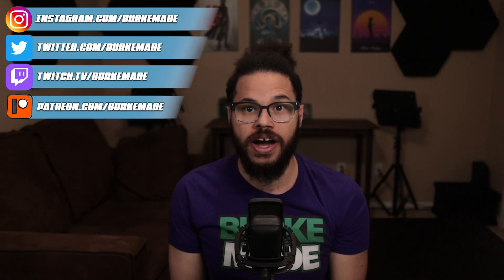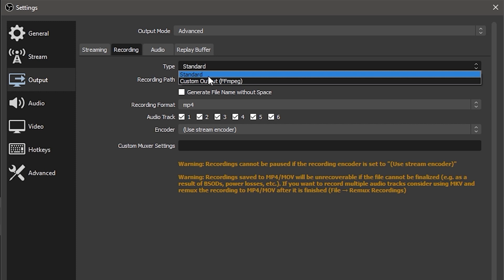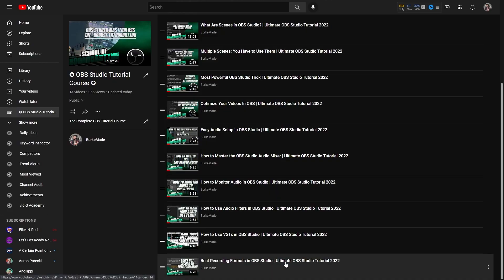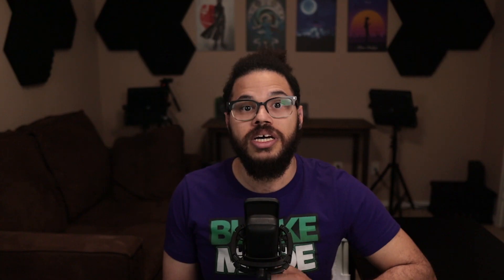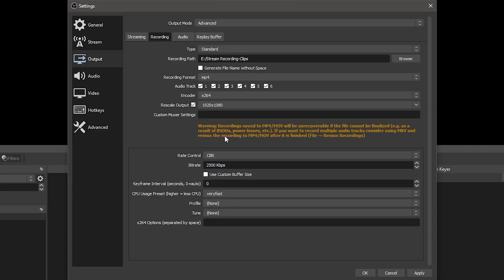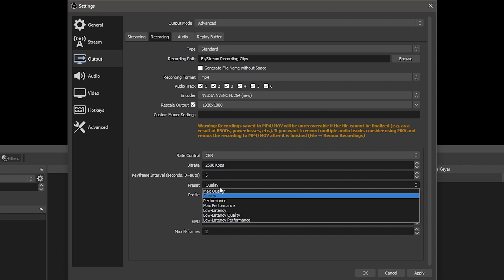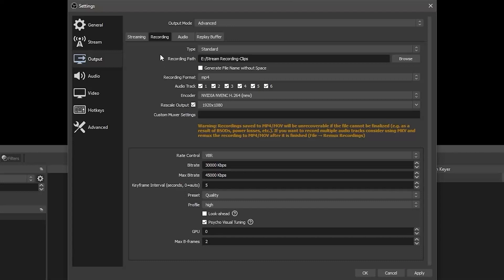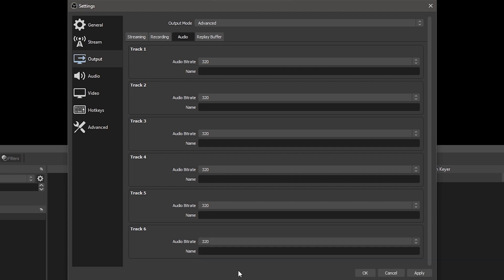Best Recording Settings for OBS | Ultimate OBS Studio Tutorial 2022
This lesson will cover the optimal recording settings for recording using OBS Studio.

This is my “Master Class” for OBS Studio. I’ve spent months researching, scripting, revising, shooting, and producing this course, and I’m quite proud of what it’s become. This should be a fantastic all-in-one reference guide with the software, with just minimal updates required for new features.

This course will focus on showing you the basics of setting up and using OBS Studio, advanced configurations and techniques, tips for troubleshooting and getting the best performance, and some secret tricks to do cool stuff.

The course is divided into individual excerpt episodes focusing on specific topics. A full, longer course video will be available at the conclusion of the course.

BurkeMade is a channel dedicated to making technology more accessible for anyone via product reviews, tutorials, guides, how-to videos, and more!